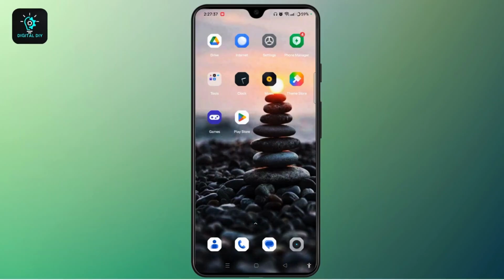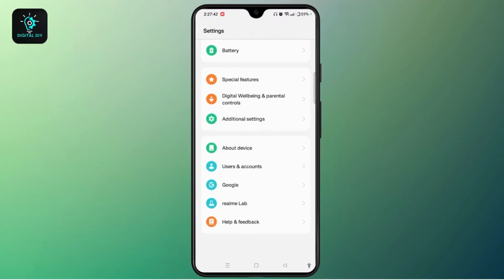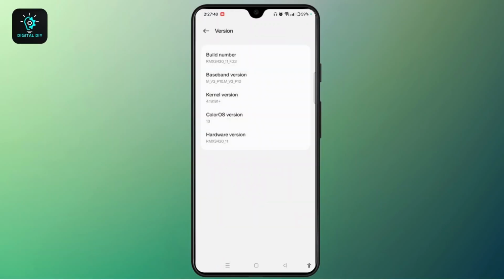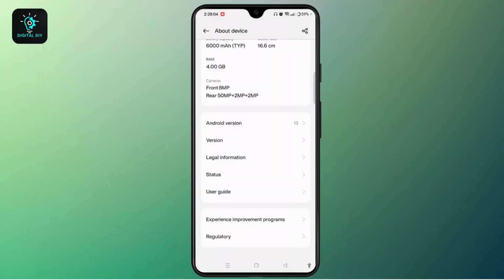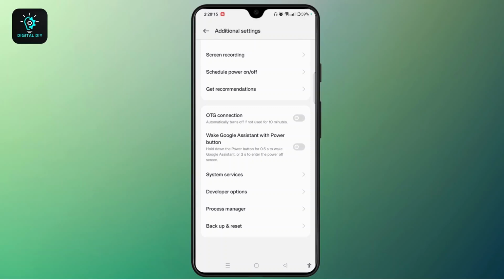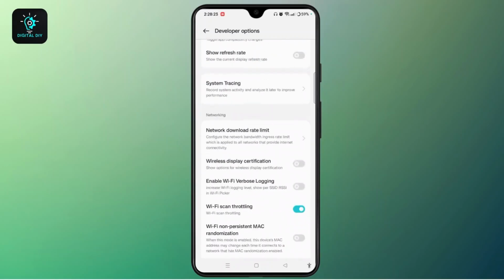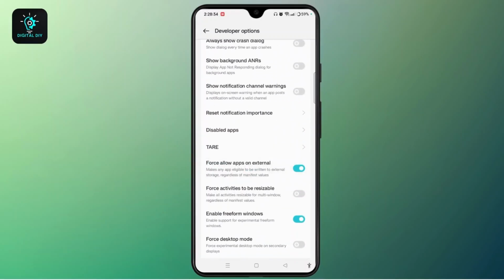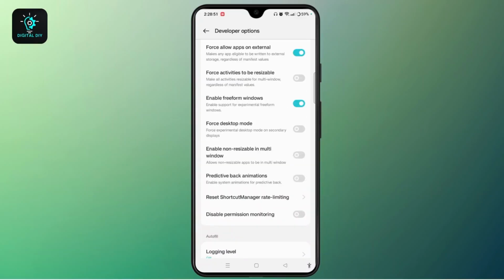How to Use SD card as Internal Storage in Android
In this tutorial, I'll show you how to use an SD card as internal storage on your Android device. By following these simple steps, you can expand your device's storage and ensure apps are written directly to the SD card. Make sure to enable Developer Options first, then allow apps to use external storage. Watch this video to easily transform your SD card into internal storage and enjoy more space on your Android phone!

Chapters:
 00:00:00 - Introduction
Welcome to the tutorial on using SD card as internal storage on Android.

00:00:06 - Launch Settings

00:00:10 - Enable Developer Mode
Navigate to "About Device" and tap "Build Number" seven times to enable Developer Mode.

00:00:17 - Access Additional Settings
Go to "Additional Settings" in the Settings menu.

00:00:22 - Turn On Developer Options
Enable Developer Options by turning on the toggle for it.

00:00:27 - Allow Apps on External Storage
Enable the "Allow Apps on External Storage" option to allow apps to use external storage.

00:00:35 - Use SD Card as Internal Storage
Your SD card is now ready to be used as internal storage.

00:00:42 - Conclusion